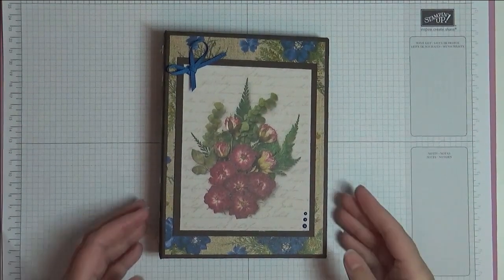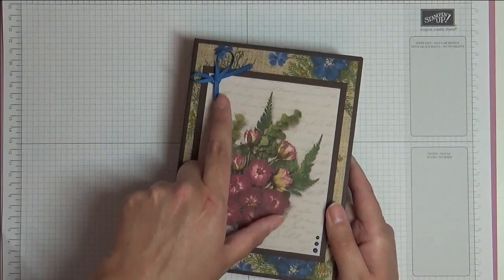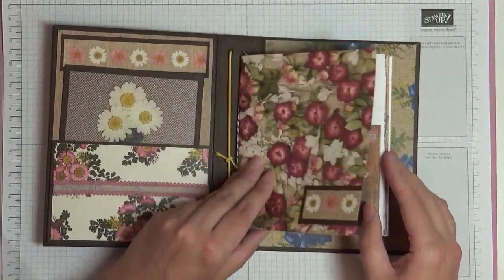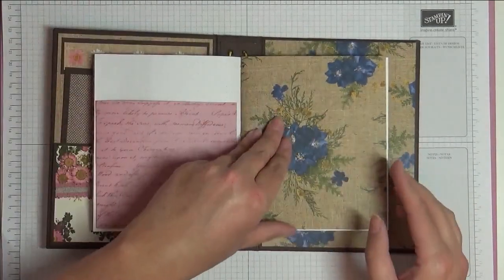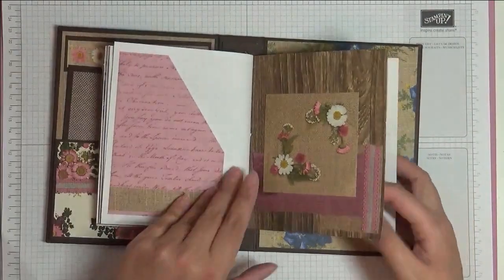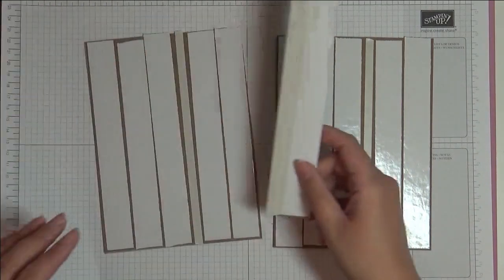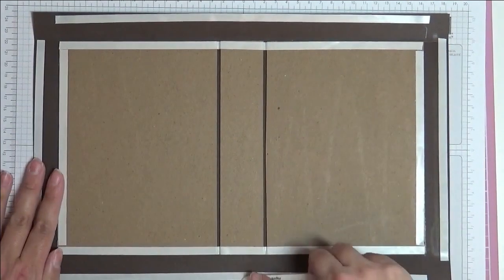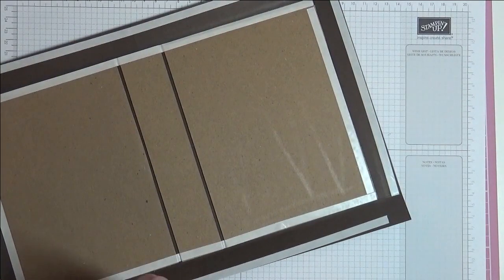How to Make a Travellers Notebook - Junk Journal - Stampin' Up!